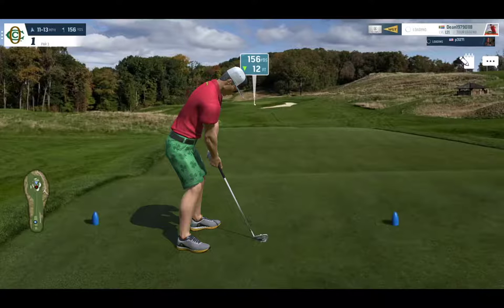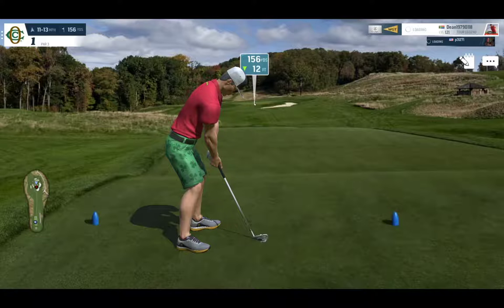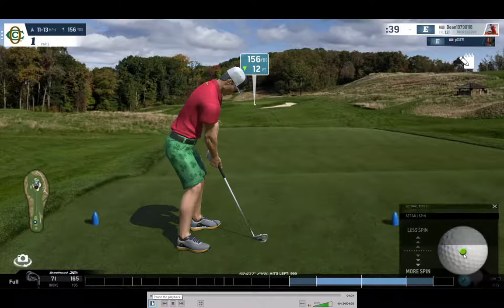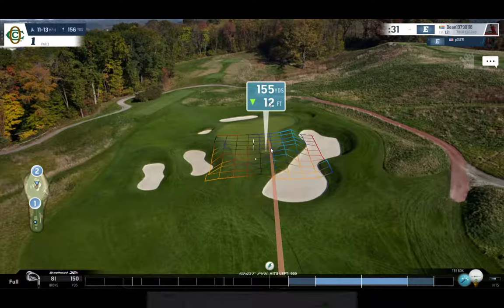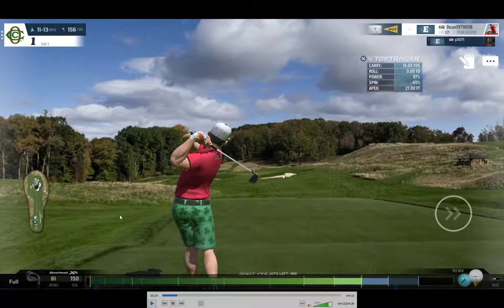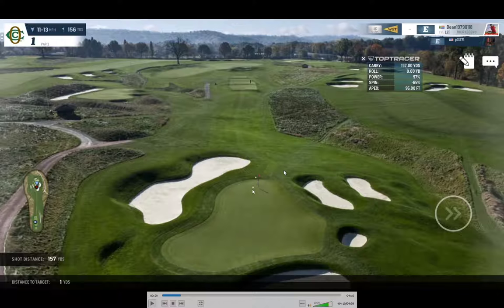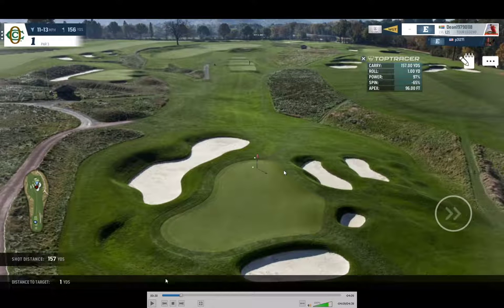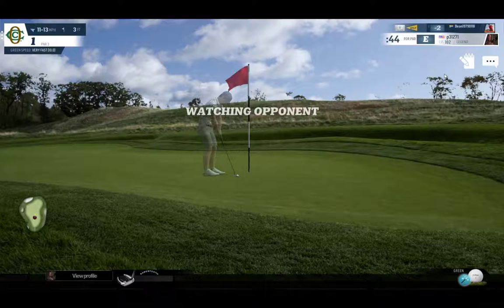WGT Golf. Audio Commentary on Christmas Day HOLE-IN-ONE!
Here it is! Finally! My audio guide to how I played this hole and got the hole-in-one on Christmas Day 2021!